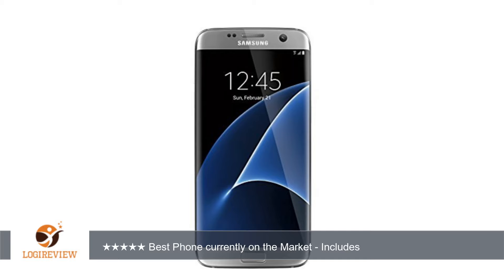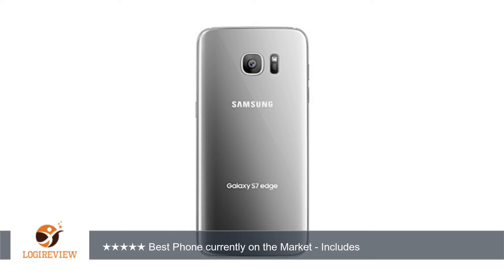Samsung Galaxy S7 Edge unlocked smartphone, 32 GB Silver (US Warranty - Model SM-G935UZSAXAA)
Review about   Samsung Galaxy S7 Edge unlocked smartphone, 32 GB Silver (US Warranty - Model SM-G935UZSAXAA)
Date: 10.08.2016